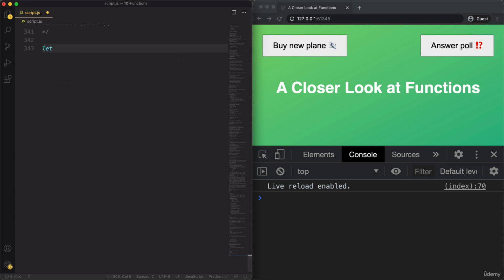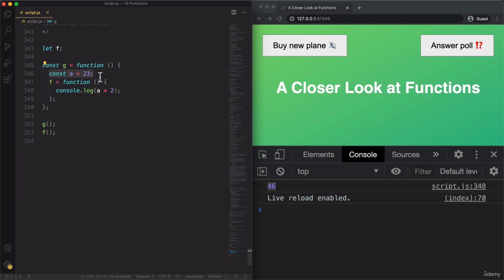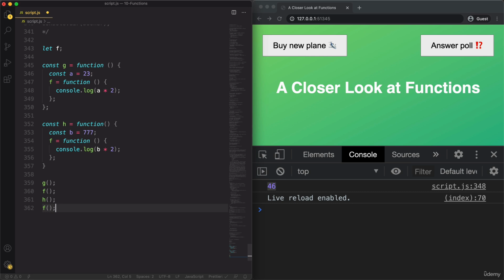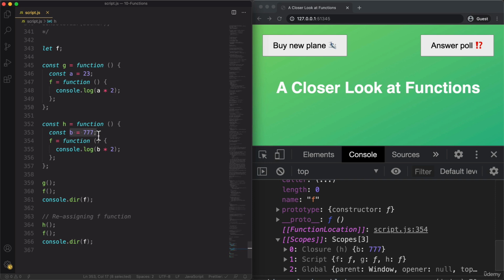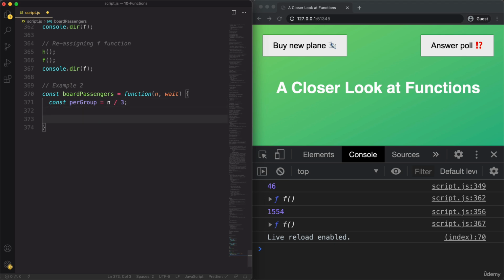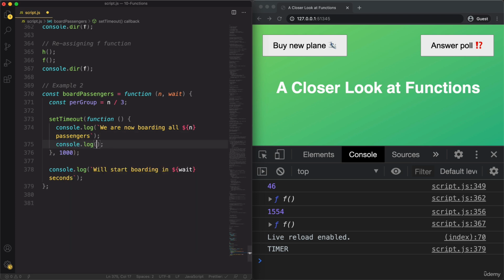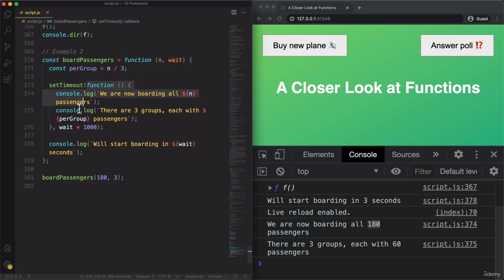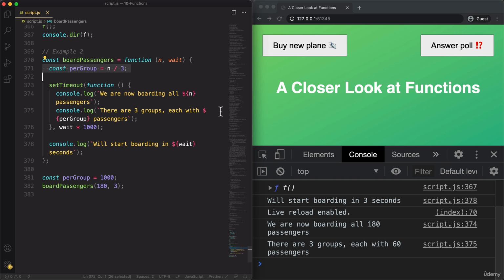145 More Closure Examples